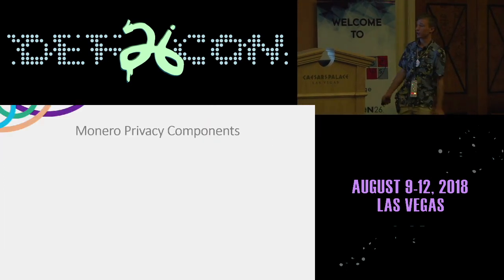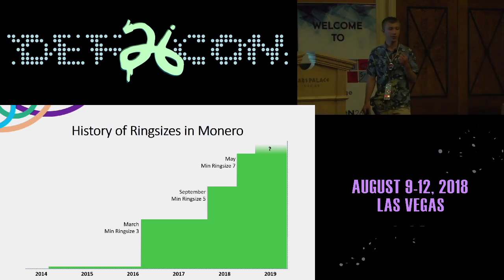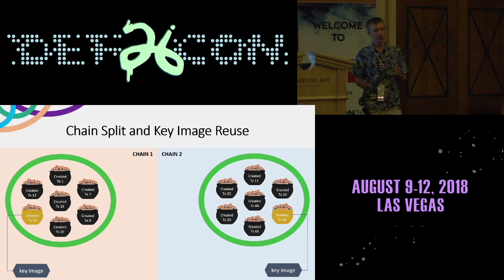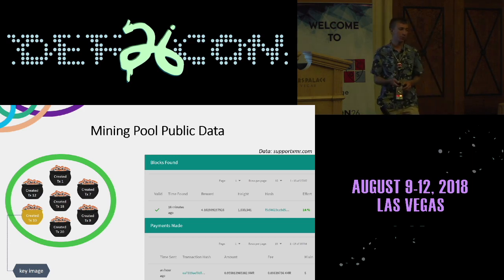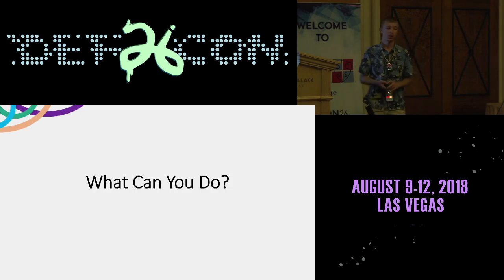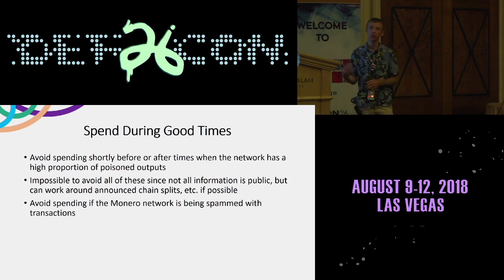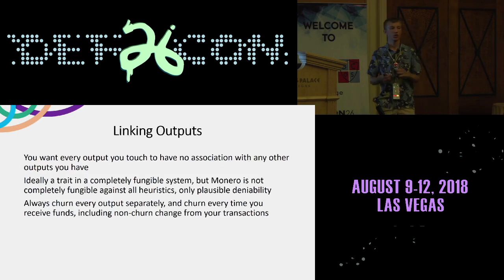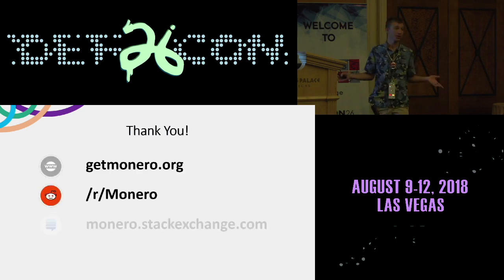2018 Defcon26 BC02 4 Examining Monero's Ring Signatures Justin Ehrenhofer